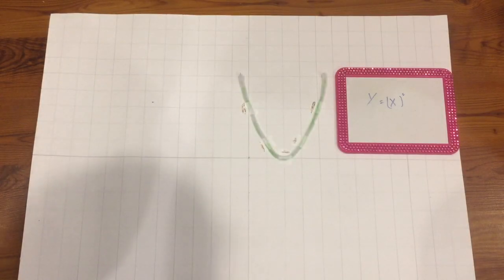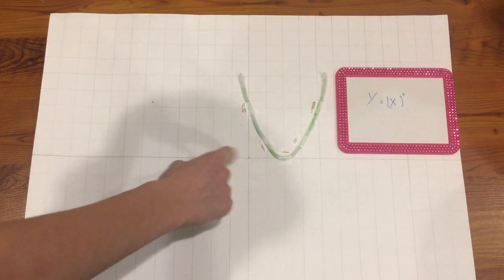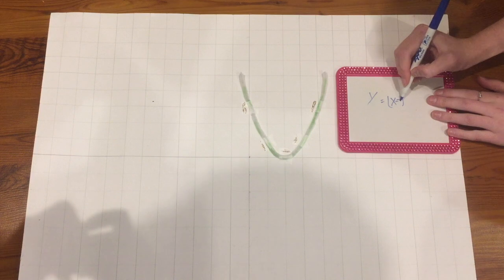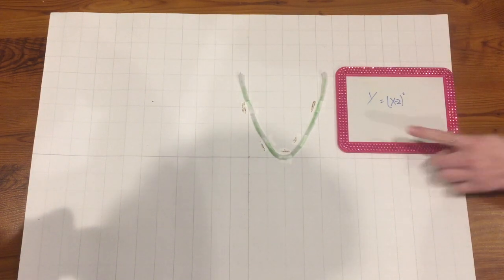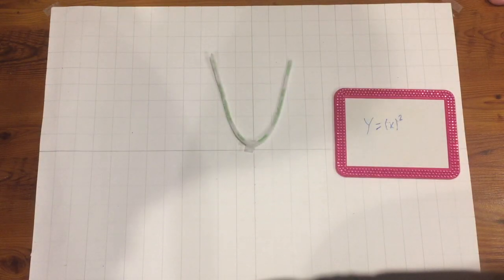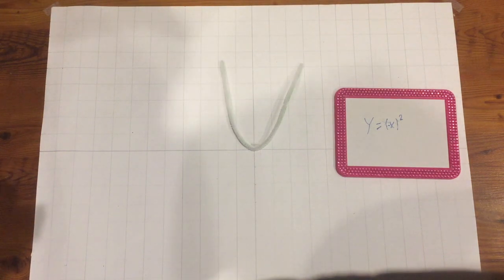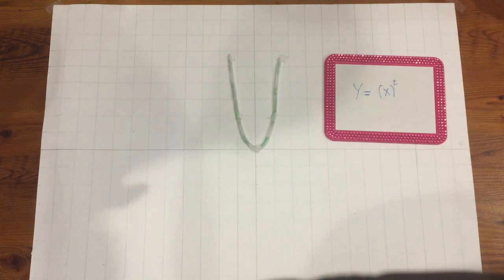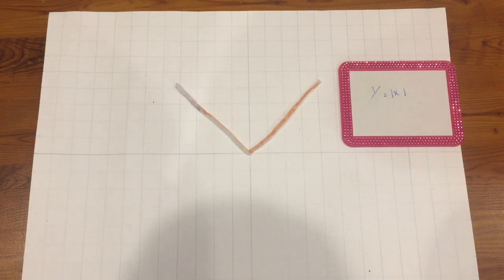math project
This video is about tranformations to graphs and equations